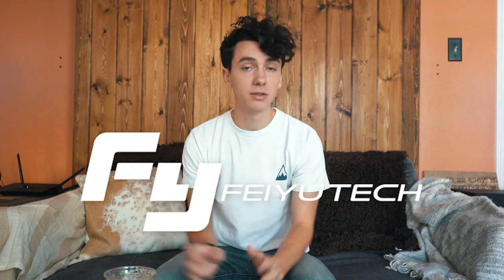Behind the Scenes of Filming an Advertisement with the Feiyu-Tech AK4500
Hope you guys enjoyed a little BTS on one of my shoots! big thank you for sending my their equipment!

The music I use Amazing if you need diversity in songs!
This link will give you a free 30 day trial!

2019 Filmmaking Kit, this is (to me) the best budget equipment on the market!

My camera (I do not recommend the kit, get 50mm prime instead!)
My favorite lens
Best action camera
Favorite Drone
Smaller Drone
ND’s for drone
ND for Camera
Best Camera mounted Mic
my favorite audio Recorder
Best Memory Card for 4k
Camera Bag
Vlogging Lens
Best Studio tape
Amazing Travel Tripod
Portable SSD 2TB
Cheap Image stabilizer